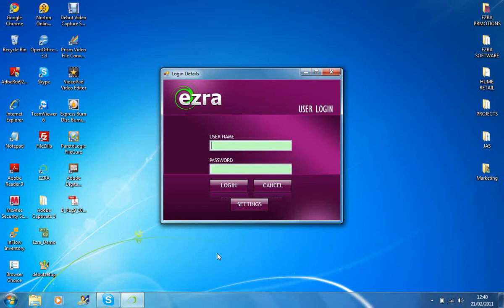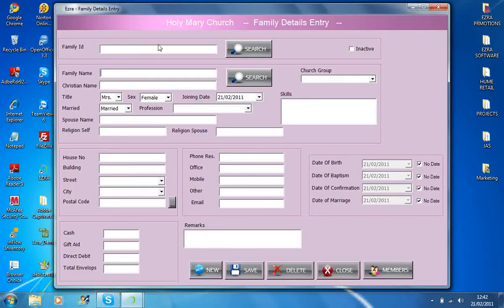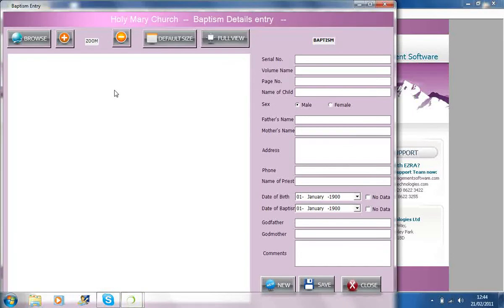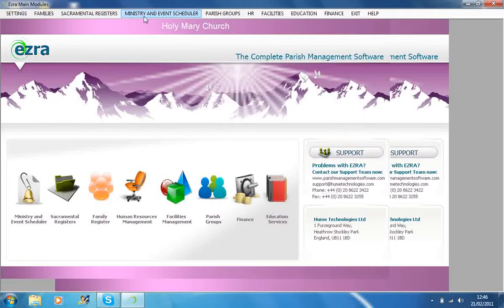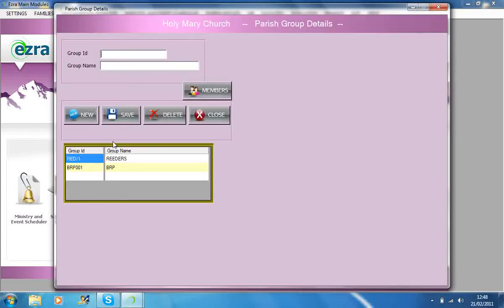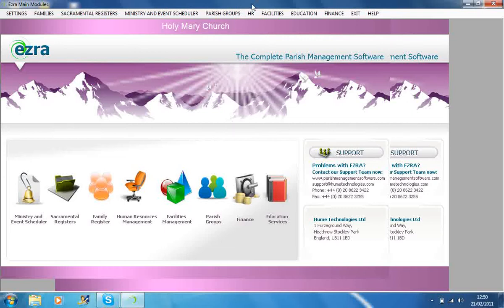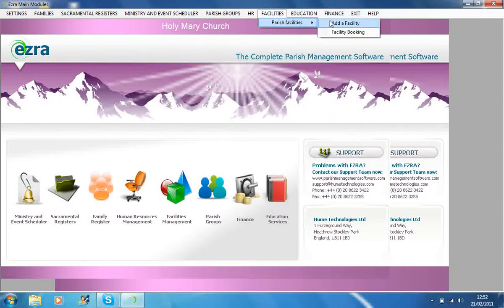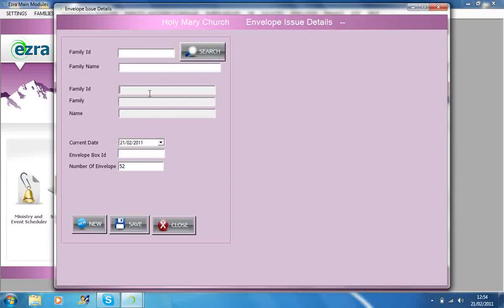Ezra parish management software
ezra is a universal software for your parish managment needs, keeps families and children connected to the church with easy to use interface and helping maintain church records.